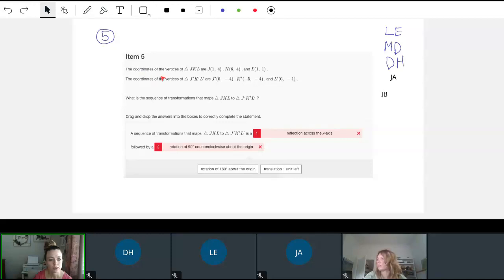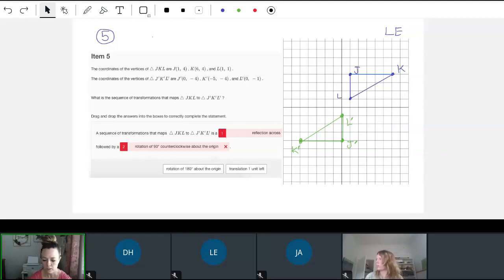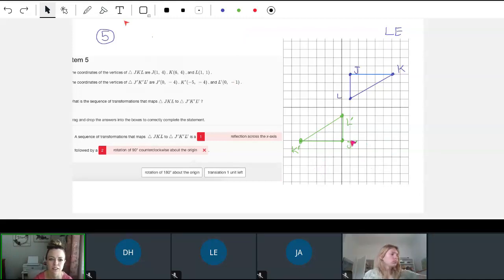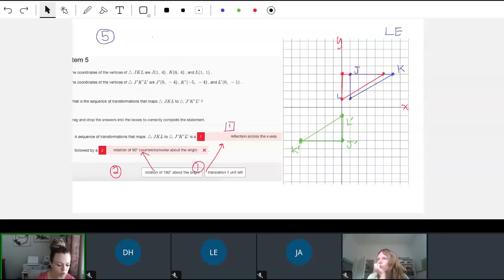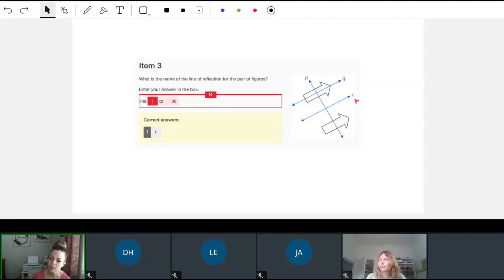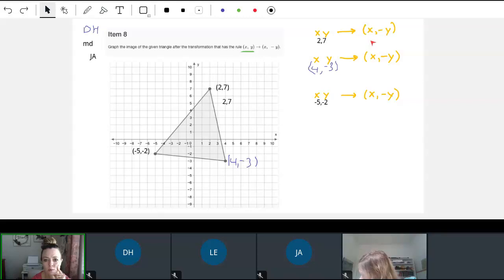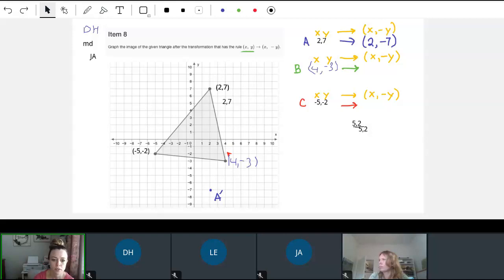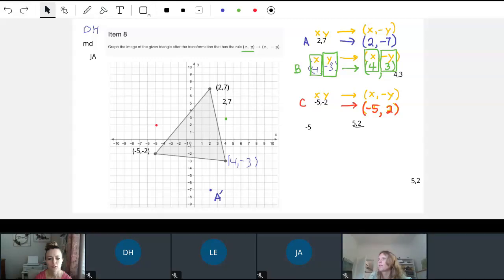S1_Geom_1.16 U1 Pt 1 Test